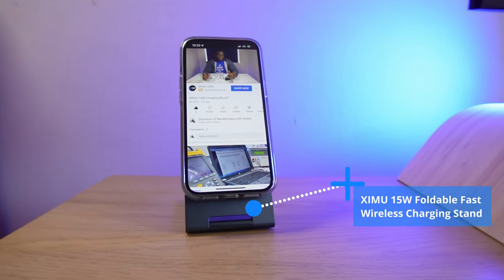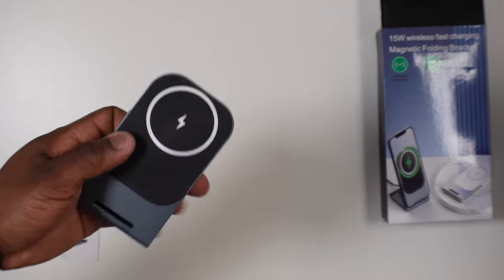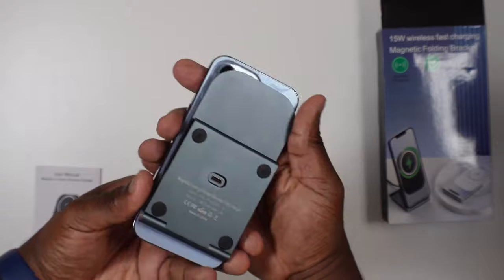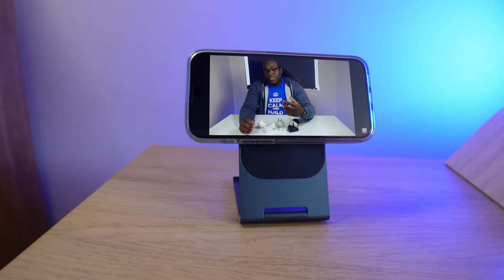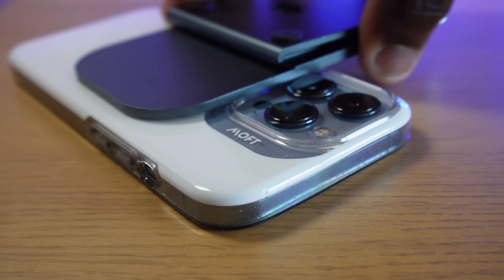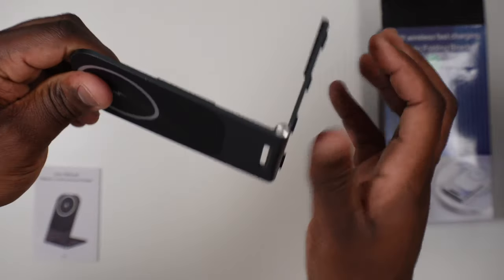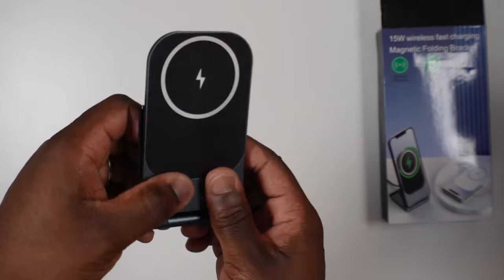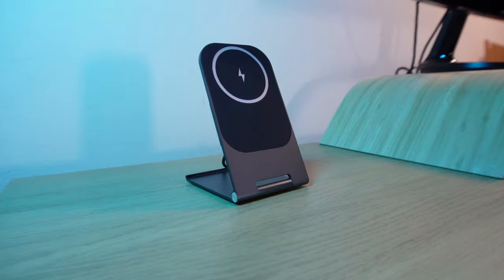XIMU Magnetic Wireless Charger iPhone 12/13 Series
If you're looking for a iPhone stand for your home or work desk setup, then look no further then the XIMU Magnetic Wireless Charger for iPhone 12/13 series.

This Magsafe compatible charger is compatible with the iPhone 12 / iPhone 12 mini / iPhone 12 Pro / iPhone 12 Pro Max，iPhone 13 / iPhone 13 mini / iPhone 13 Pro / iPhone 13 Pro Max and iPhones with magsafe compatible cases.

Made out of a lightweight ultra thin Aluminium alloy, it's foldable design means that as well as using it in your workspace setup, you can also us it as a travel accessory.

In the box you get, the user manual, 1m USB-C to USB-C cable, 20W power adapter and the 15W wireless charging stand.

You can position your iPhone on the charger in either landscape or portrait orientation (while simultaneously charging in both orientations). The folding section of the stand can be bent up to 225 degrees, but it's usable angle would be around 45-75 degrees, meaning that you can adjust to any angle you want, providing a comfortable viewing angle for you to work, watch movies, live streams or videos while charging.

Rated for wireless charging at 15W, you will be able to charge your iPhone safely and fast from 0-100% in around 3.5 hours.